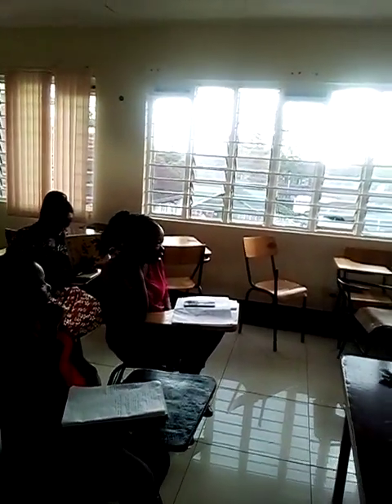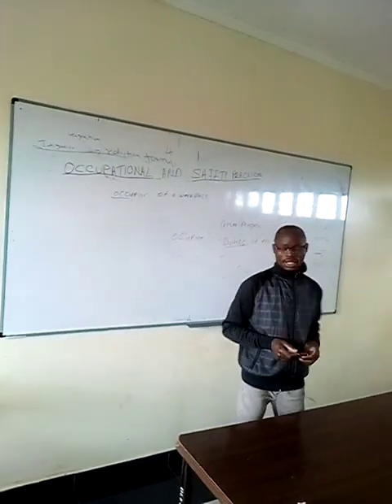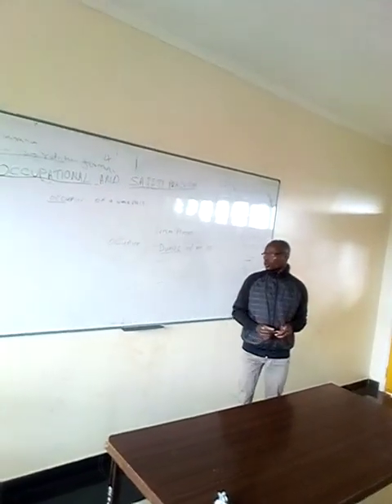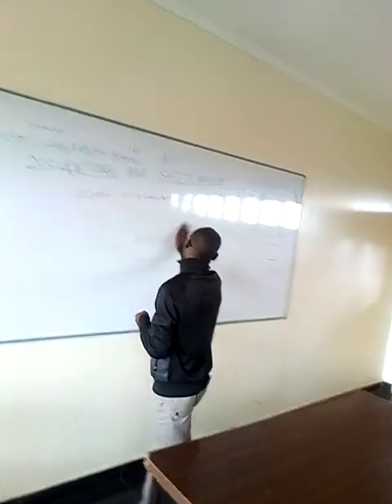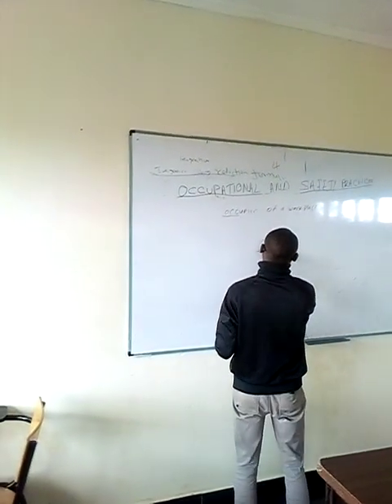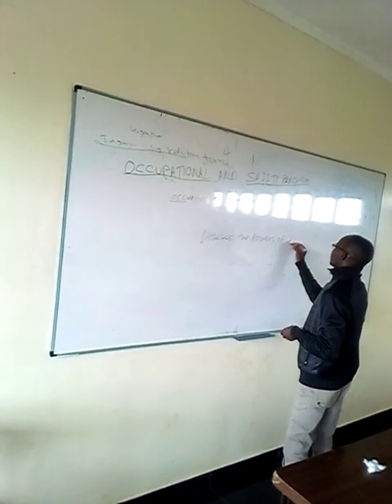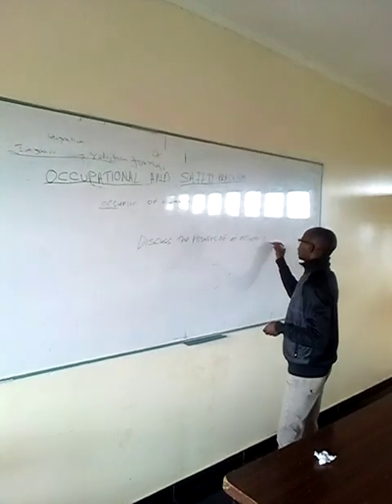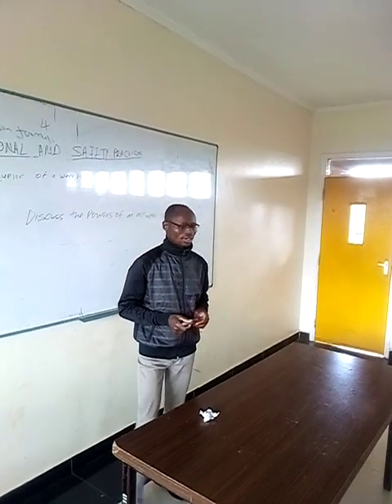October 30, 2023